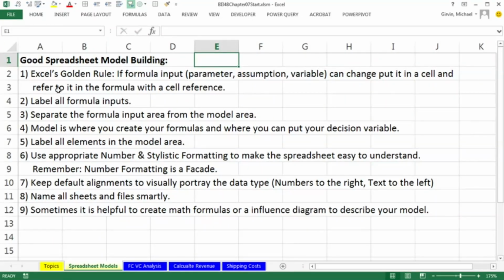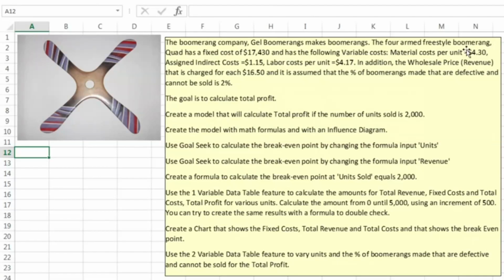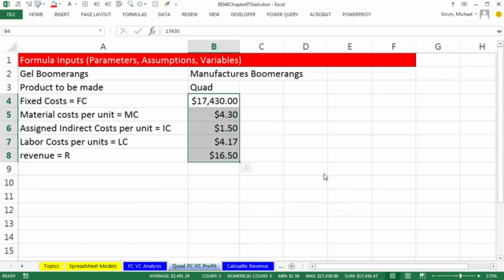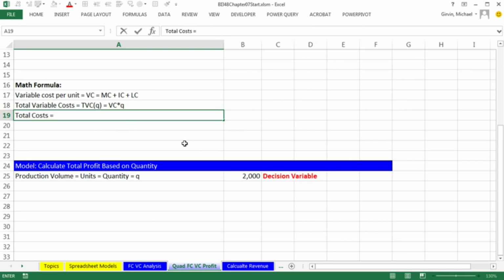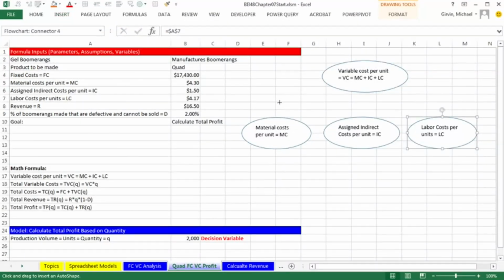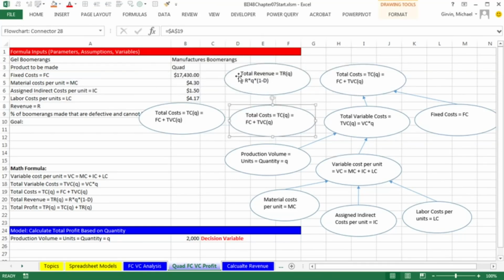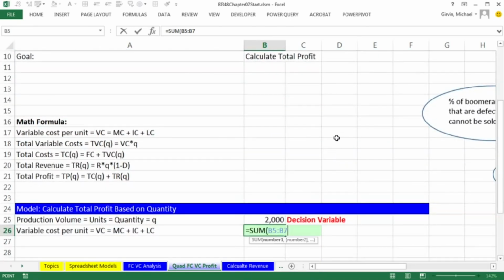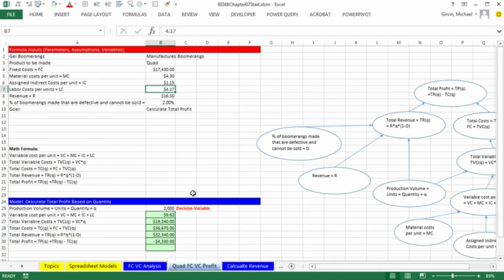Good Spreadsheet Model Design | Fixed & Variable Cost Example in Excel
💡 Learn how to build a well-structured spreadsheet model with a Fixed & Variable Cost example in Excel! This step-by-step tutorial will help you understand the key principles of good spreadsheet design, making your financial analysis more efficient and accurate.

📌 What You'll Learn in This Video:
✅ Best practices for designing a structured spreadsheet model
✅ Understanding Fixed vs. Variable Costs in business
✅ Step-by-step cost analysis using Excel formulas
✅ Real-world example for financial decision-making

✔ Business professionals & entrepreneurs
✔ Students & beginners in finance and analytics
✔ Anyone looking to improve Excel modeling skills